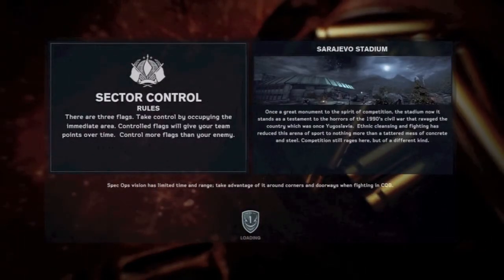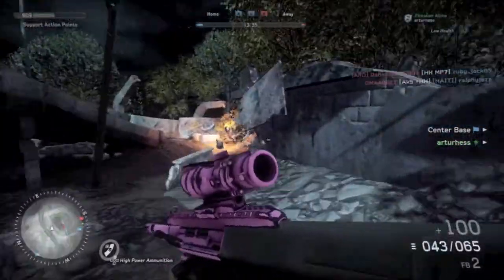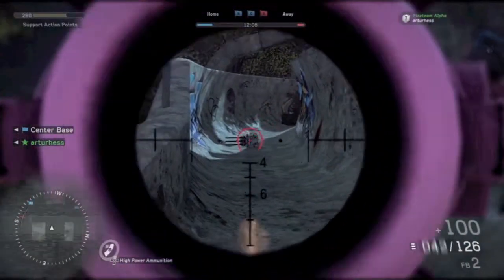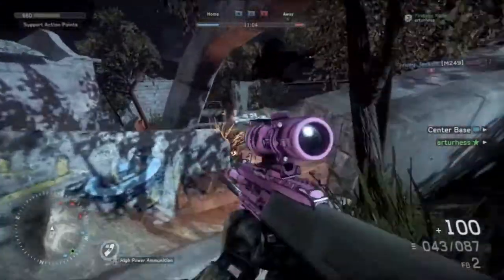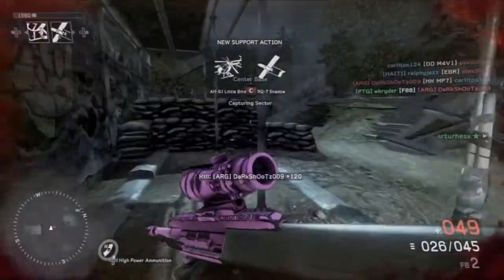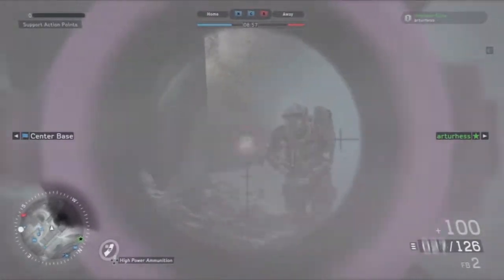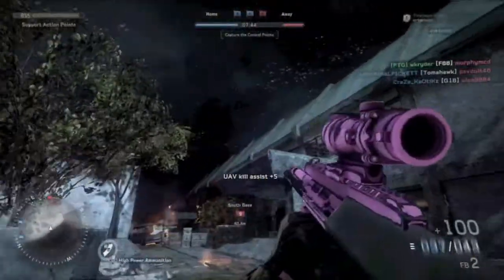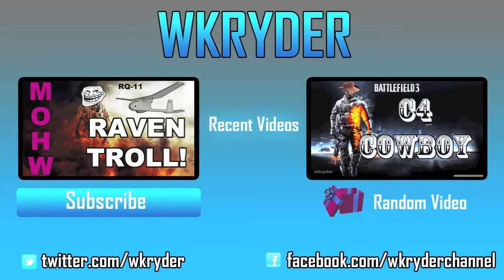MOHW: Pink Camo F88 AUG! on Sector Control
Please "LIKE" this video if you enjoyed it! Thx -- wkryder

Join My PS3 Server!:  search "wkryder"  CQC maps and promoting gun on gun!